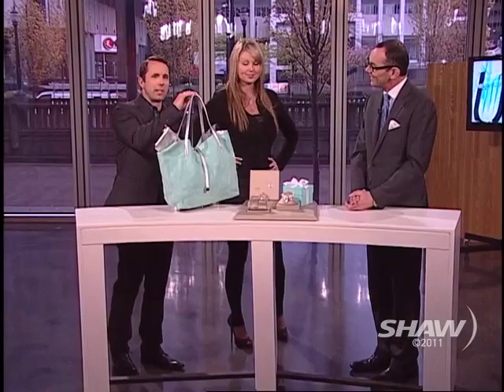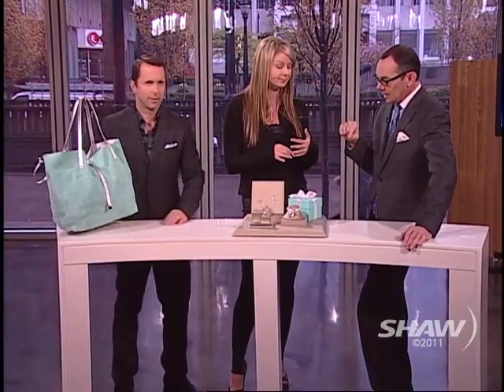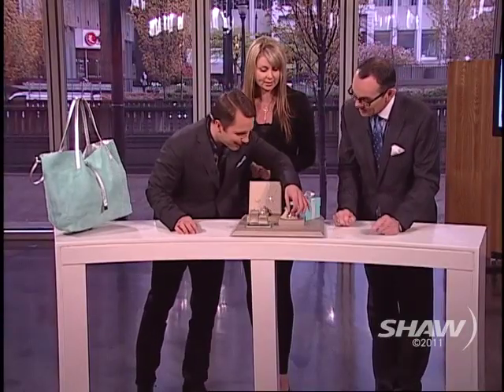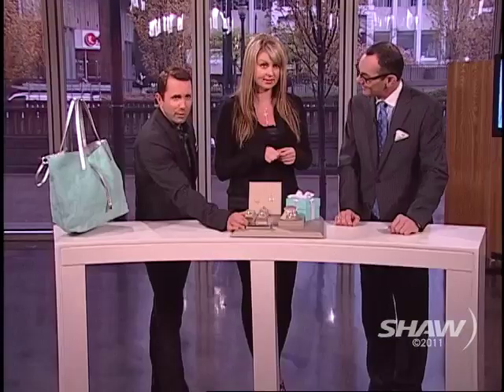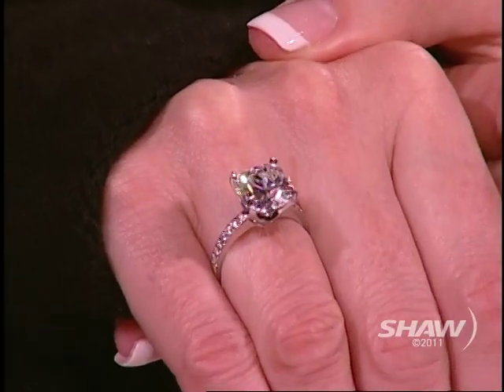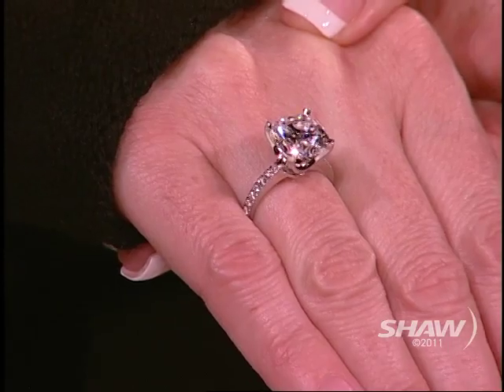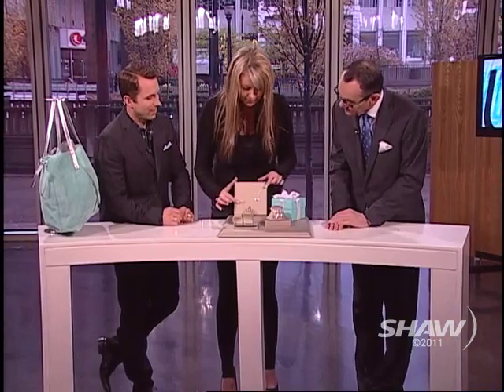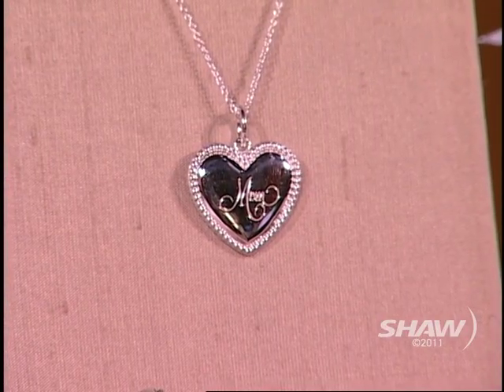Tiffany & Co. on UR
Rob Ferguson from Tiffany & Co. appears on Shaw TV Vancouver's Urban Rush with hosts Fiona Forbes and Michael Eckford.